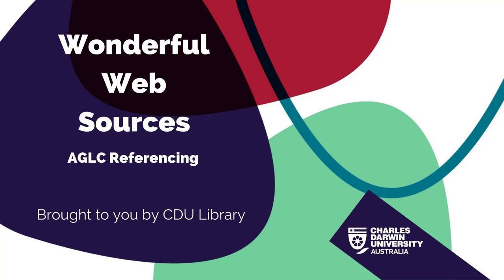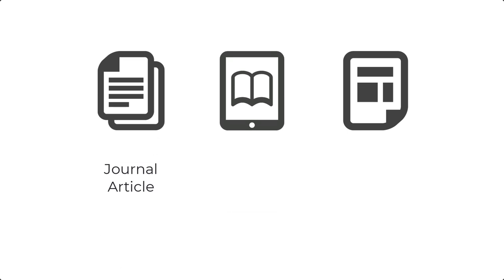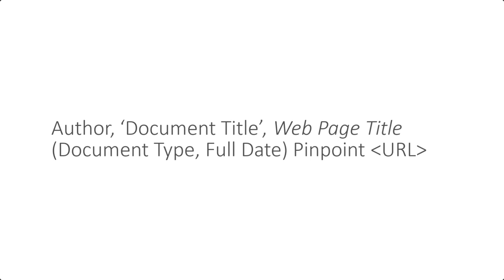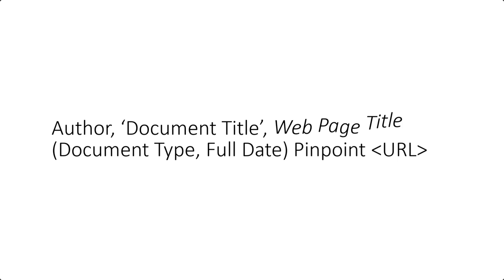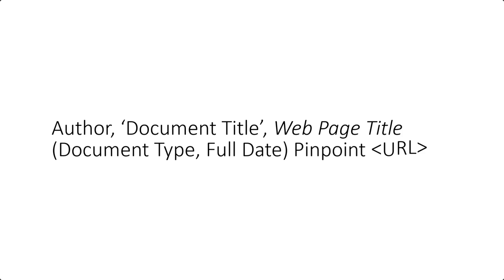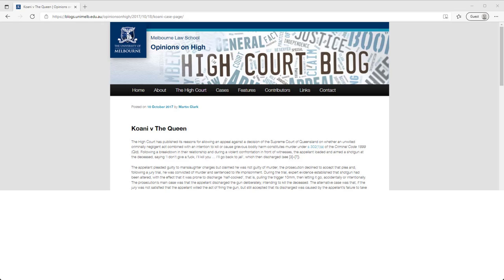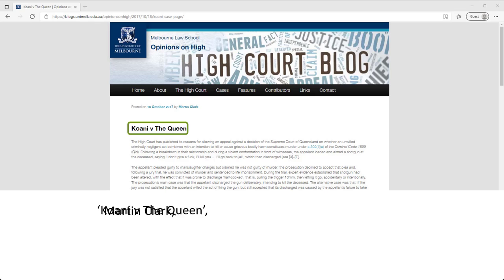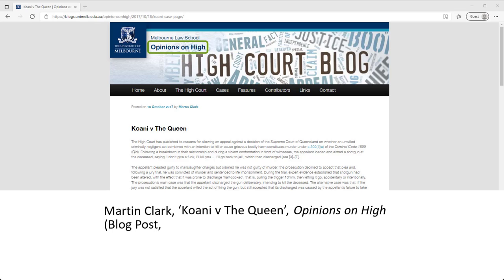AGLC: Wonderful Web sources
See how to cite web sources using the Australian Guide to Legal Citation.